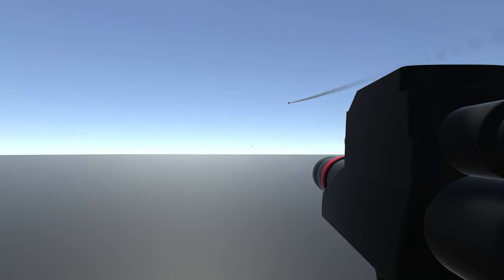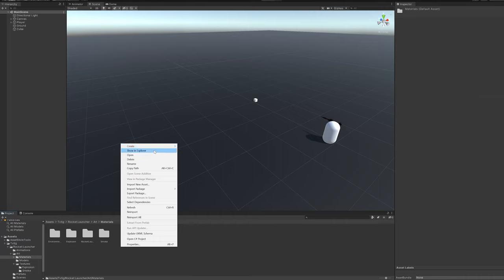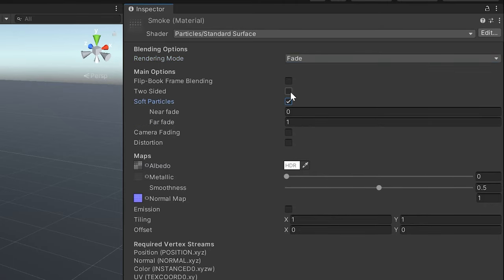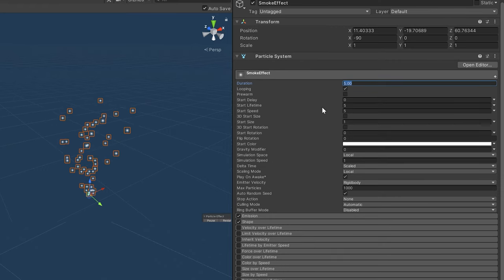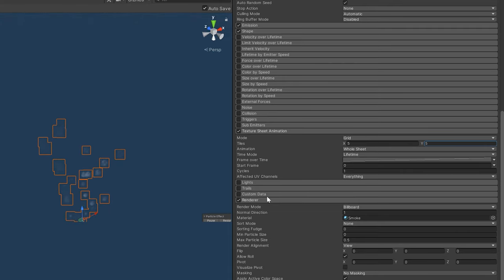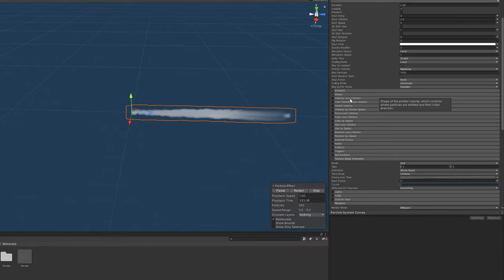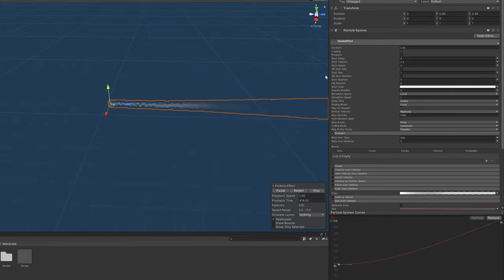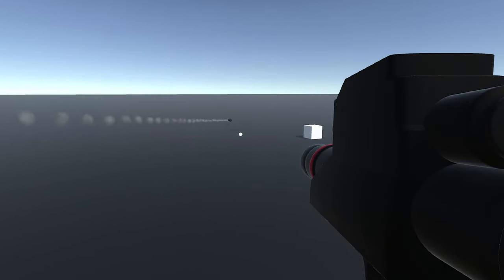How to Make a Smoke Trail Effect in Unity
I spent a bit of time learning how to make some particles effects in unity so I thought I'd share them with you. I went through Unities tutorial on creating a simple smoke particle effect for a car, and adapted it to my needs.

I found it useful to do this manually, as you get to see the effect each small change you make to the particle settings have on the overall particle effect. I had a lot of fun creating this particle effect - and I will definitely spend more time creating cool effects as I learn and expand my particle effect knowledge. I'll be sure to share all of that with you too in the future!